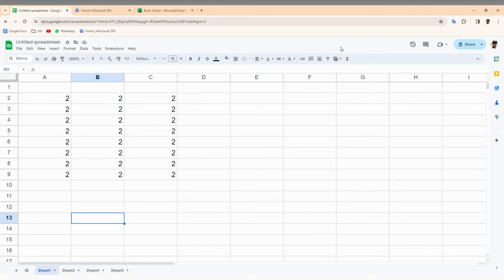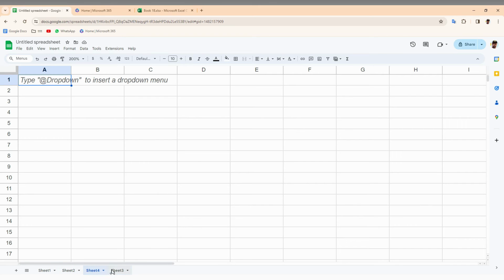How to hide formula bar in Google sheets| how to disable formula bar in Google sheets